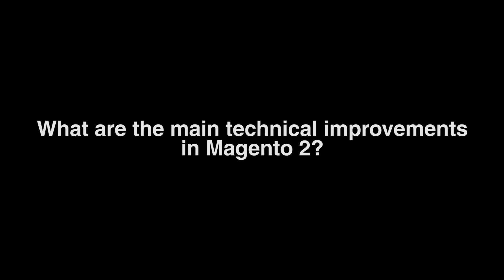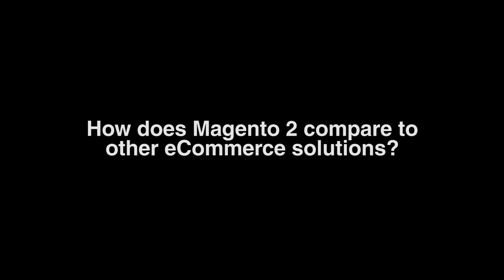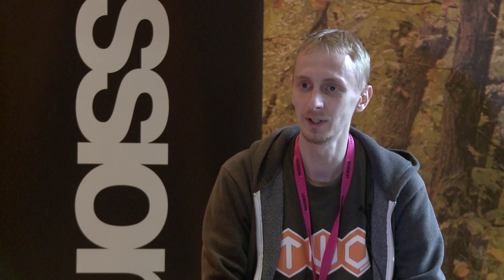James Cowie: Interview - What to expect from Magento 2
James Cowie, Technical Team Lead at Session, gives an interview on what developers can expect from Magento 2 and how it has evolved.